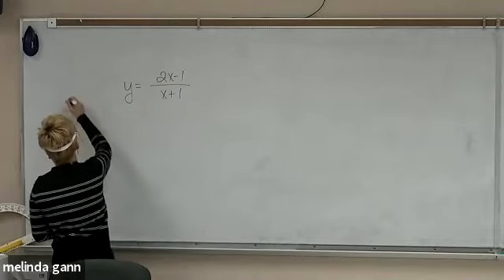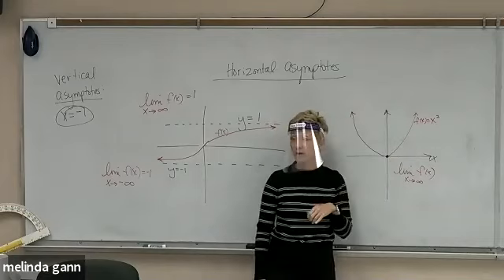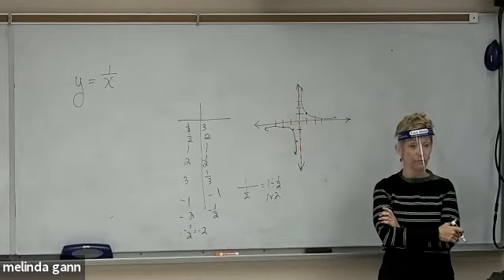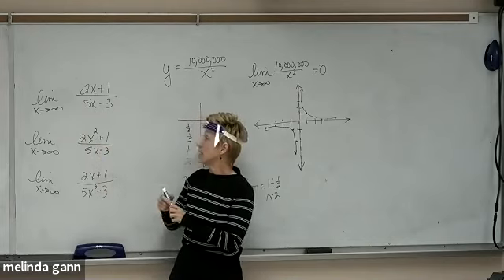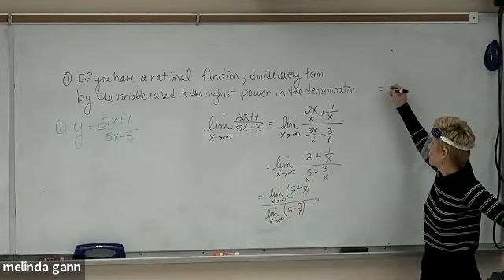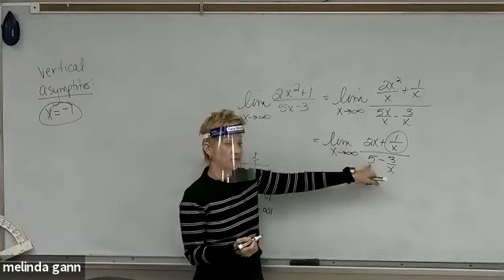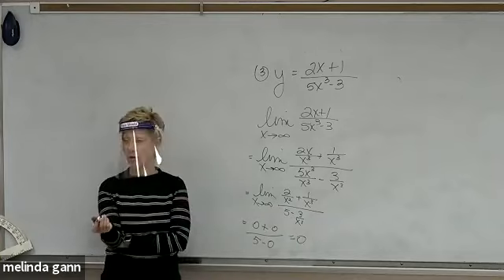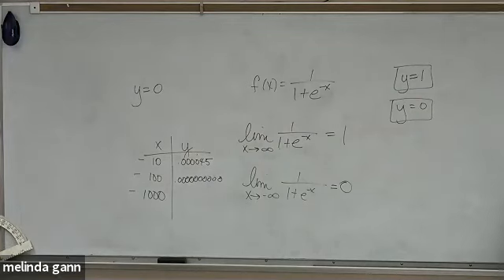MAT 121 Horizontal asymptotes